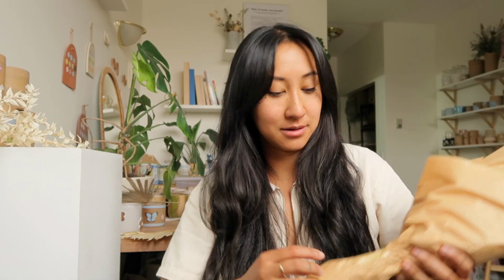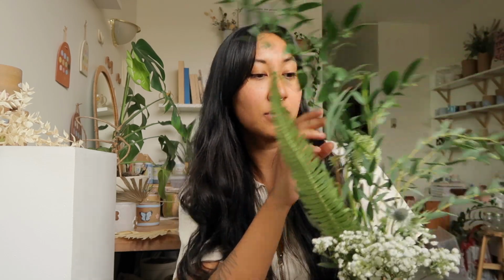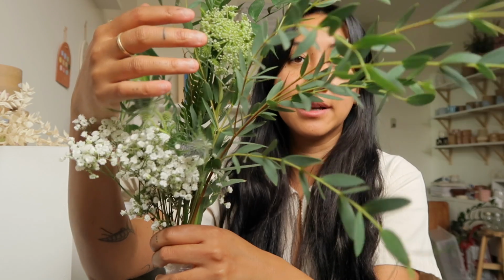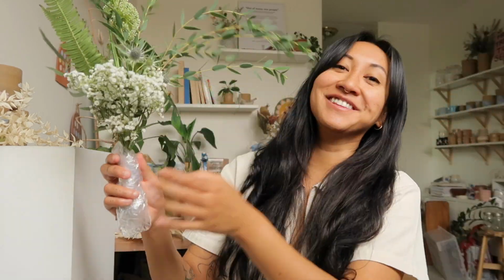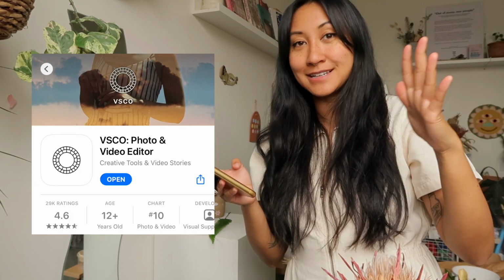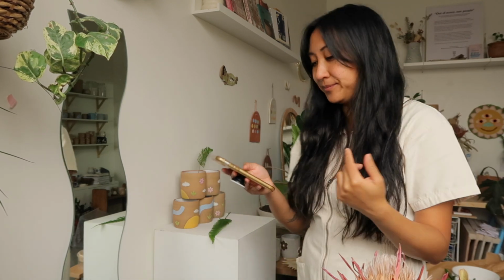✺ styling a ceramics shop update ✺ photoshoot day in the studio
a short & simple shop update styling mini vlog! enjoy and see ya in the next one (another longer chatty vlog coming soon) xx

💌 time stamps:
00:00 - intro
01:21 - step 1: get some greens / props
03:05 - step 2: play around
03:25 - talking photo editing - app & filters
04:18 - step 3: keep snapping
05:14 - step 4: keep fiddling
07:00 - final photos!

🌸 about

hi i'm Lauren! I make ceramics full-time as ~ from tree to sea ~ in Mohkínstsis/“Calgary”
you can find me here:

☁️ music

sc: 5790